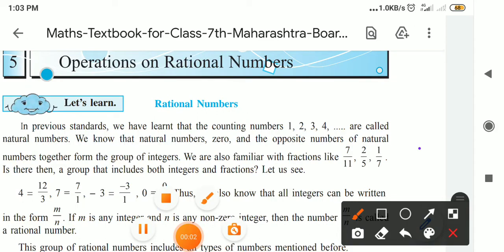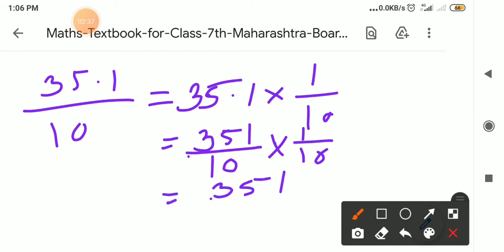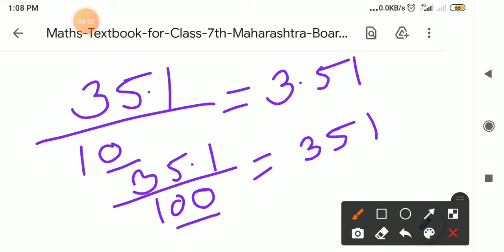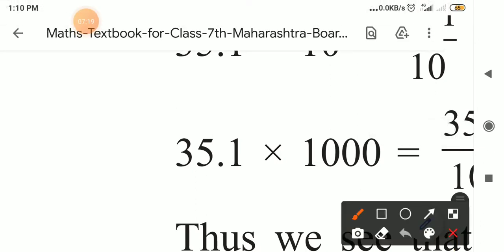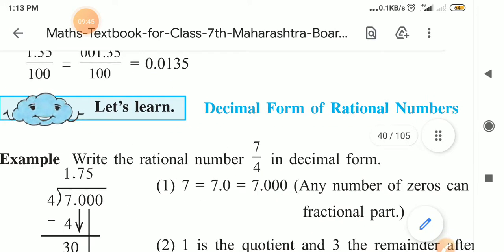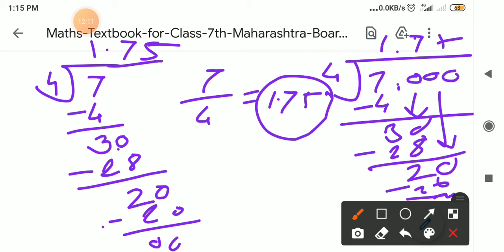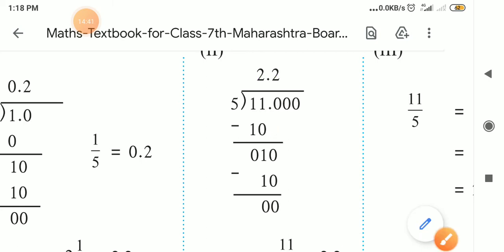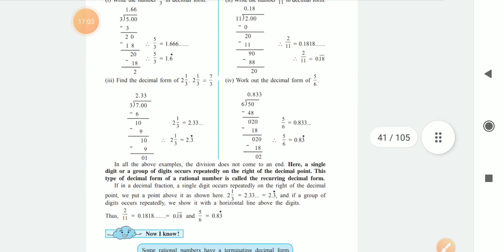Operation on Rational numbers(lec6)